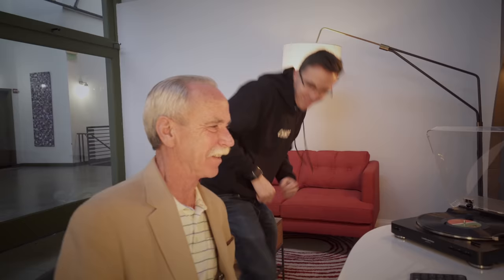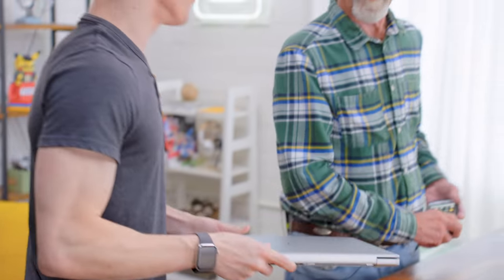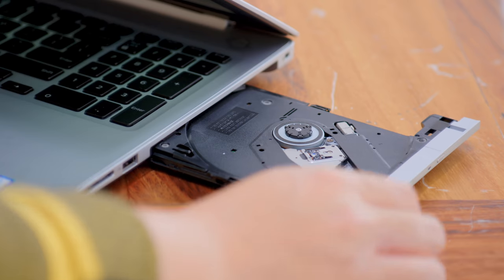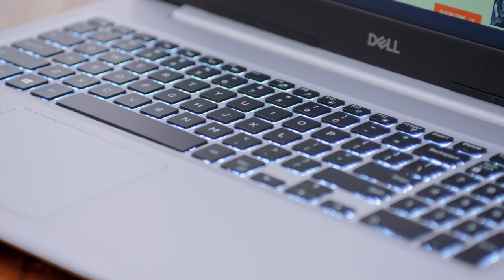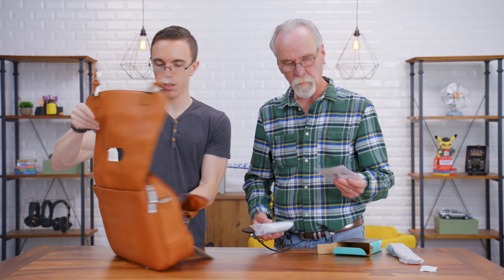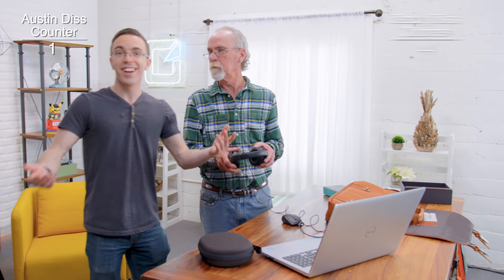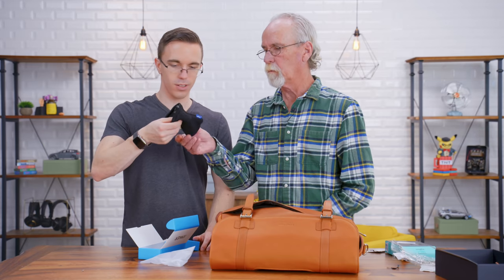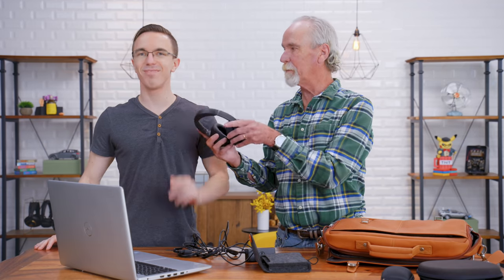Dad's First Unboxing!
Intel has gifted me with the Dell Inspiron laptop. All other products appearing in this video are not associated with endorsement from Intel.